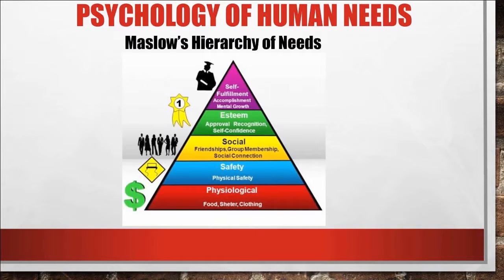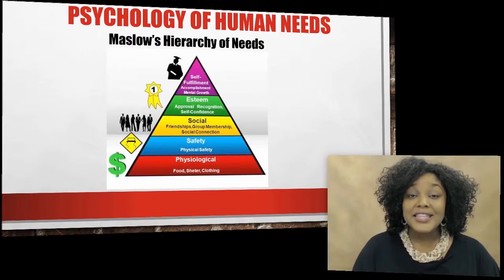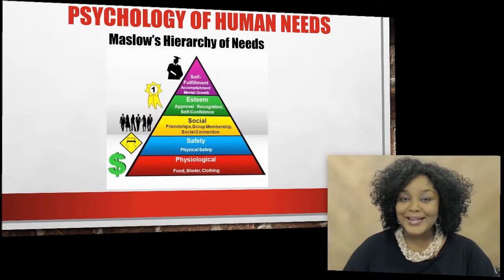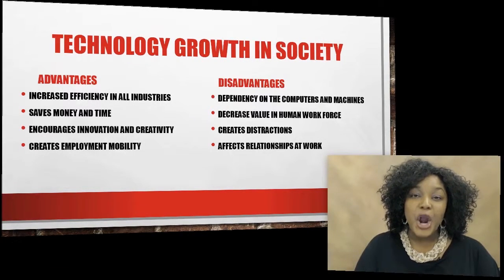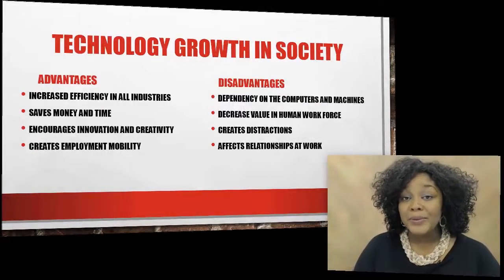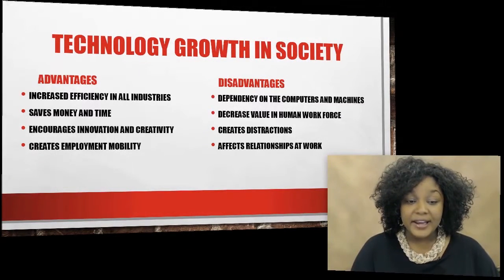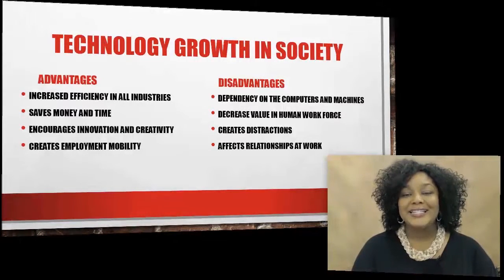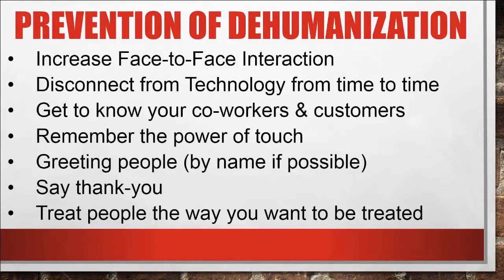Open Campus Soft Skills Module 11 - High Tech/High Touch